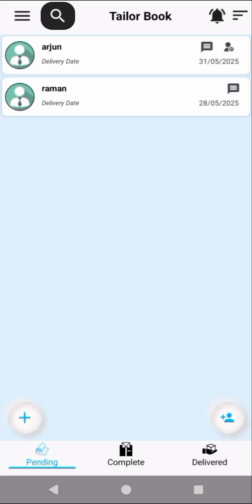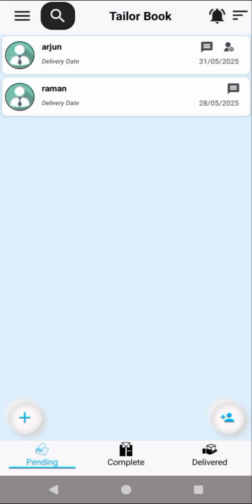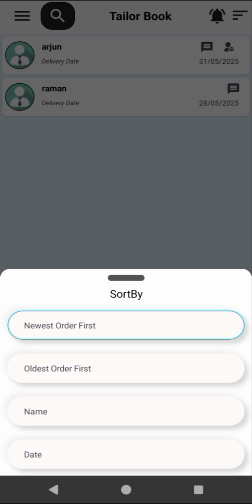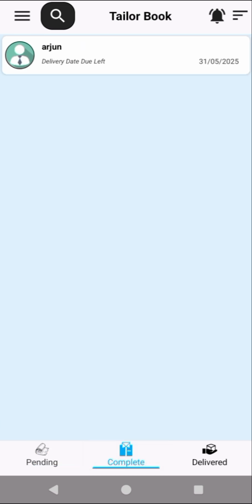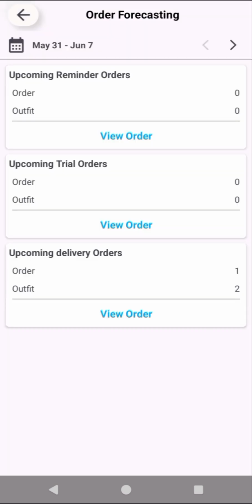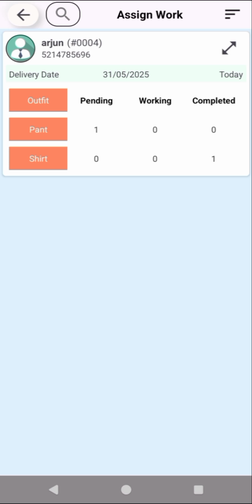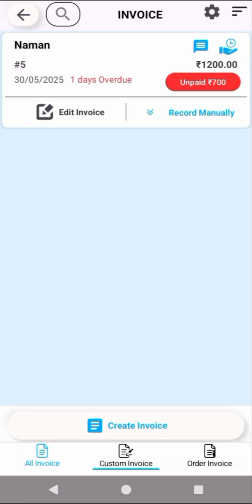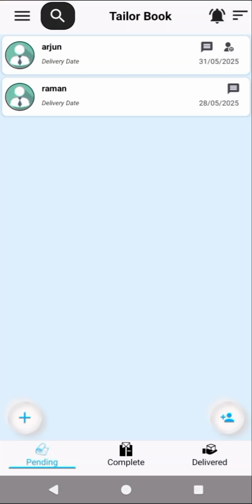Tailor Book App - Dashboard Overview | Track Orders, Payments & Activity in One Place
Welcome to the Dashboard Overview of the Tailor Book app!

In this video, you'll learn how to use the Dashboard to:

Monitor total orders, payments, and pending deliveries

Track earnings and dues at a glance

View daily activity and customer updates

Quickly navigate to key features like orders, customers, and reports

The Dashboard is your one-stop control panel to manage your entire tailoring business — smart, fast, and organized.

TailorBookApp, DashboardOverview, TailorAppDashboard, TailorBusinessManagement, TailoringApp, OrderTrackingTailor, PaymentTrackingTailor, TailorAppTutorial, TailorBookGuide, TailorManagementTools